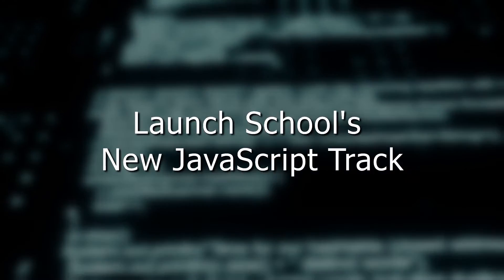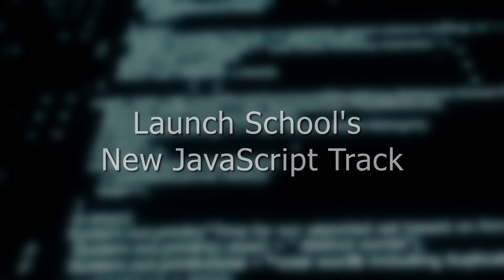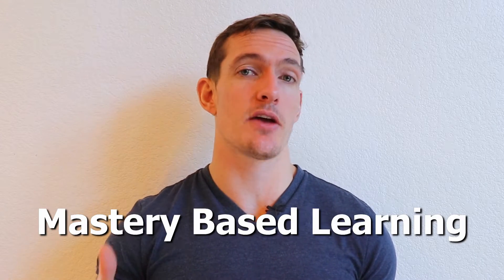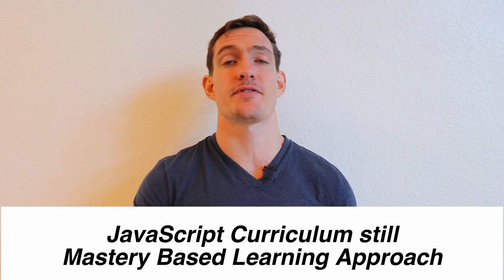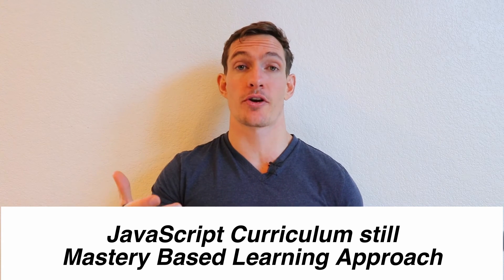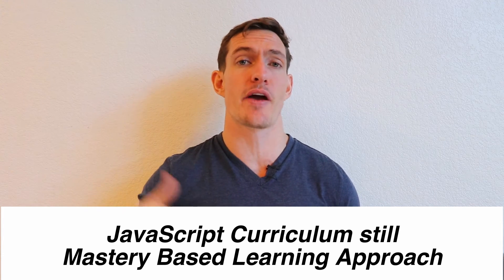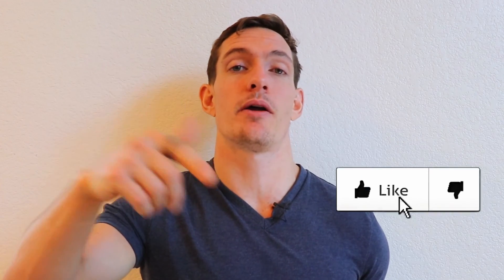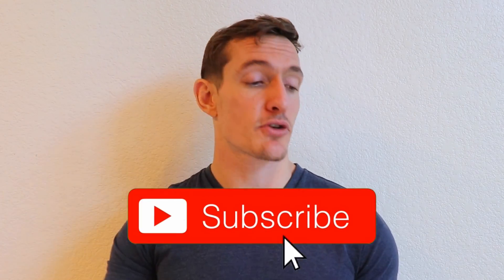Launch School's New Javascript Track | Best Coding Bootcamp of 2020?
In this video I talk about Launch School's new Javascript track.  If you don't know what launch school is, it's a coding bootcamp (formerly Tealeaf Academy) that now offers a program for people that want to learn fullstack Javascript.

In this program you first go through learning back end programming with Javascript using Node.js and an express framework.  After going through a back end section you move into object oriented programming and then more advanced problems and concepts in Javascript.

The program then goes through front end programming using Javascript and optionally goes through some of the popular front-en frameworks for Javascript.

The course also has an optional Capstone program for the top students that are interested in getting an engineering job.  This program is not part of the main curriculum.  It is meant to prep students for the highly competitive interview and team environments they might face at top tech companies.

If you are interested in being a professional programmer or learning full stack javascript, then Launch School might just be for you.  Learning the fundamentals of software engineering is only becoming more important.  Now that you can learn those skills at your own pace, you have another great option for learning some engineering skills.

Also feel free to show that like button some love below as well! Stick around for more content!

If You Like This Video You Will Love This ➤